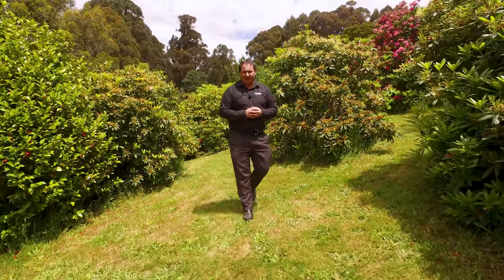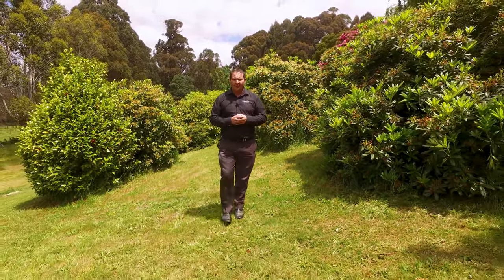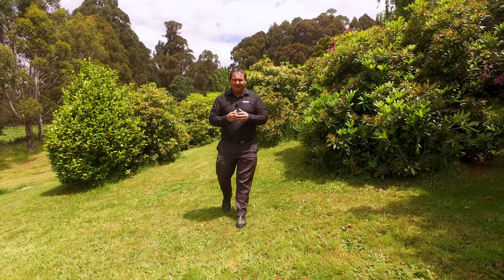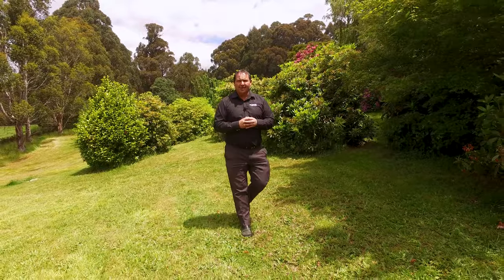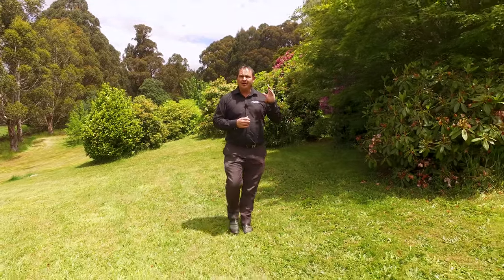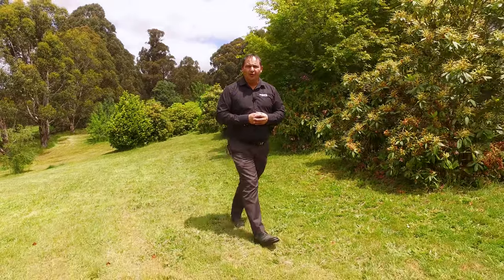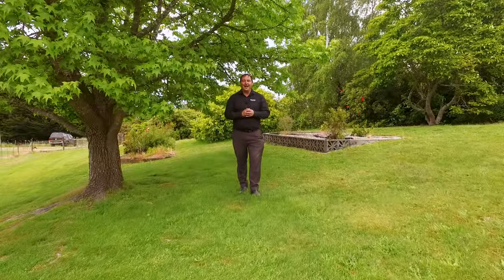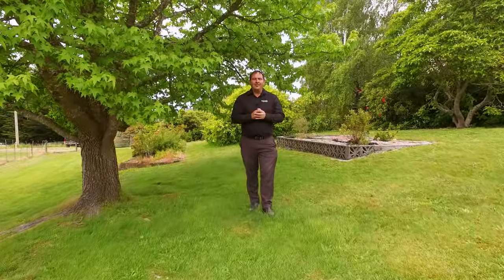129 Dillons Road Ellendale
Ellendale is situated approximately a 25-minute scenic drive from New Norfolk, which is the largest town where you will find everything you need.   The township of Ellendale has a convenience store, and post office, together with a local hall that holds many community events for the whole family including markets, Christmas in July, winter feast, and recently just held the local Carols by Candlelight.
Westerway is approximately 10 minute drive, which has the local primary school, and the famous Westerway Raspberry Farm.
This large family home has 3/4 large bedrooms, two great bathrooms, and a large open-plan living. With a new double garage for the workshop/mancave. Approximately a 5700sqm block, which is fully fenced and has some of the best rhododendrons in the established gardens and a terrific raspberry patch which will be a favourite for the whole family. If it's the country lifestyle you are after then look no further than 129 Dillons Road it has so much to offer and would suit those looking to retire with space for the family to visit or the younger family starting in this family-friendly country community.